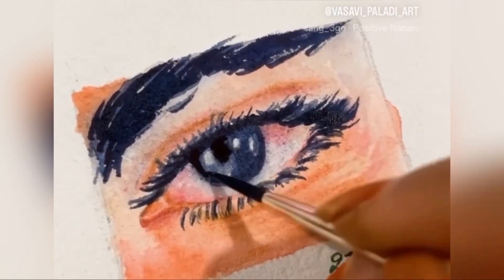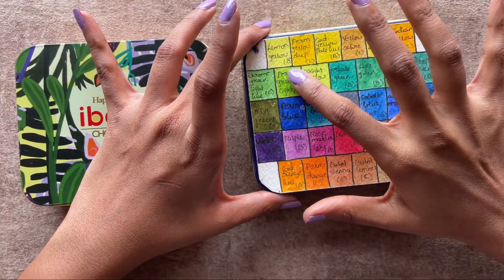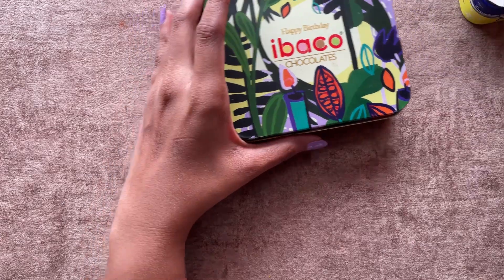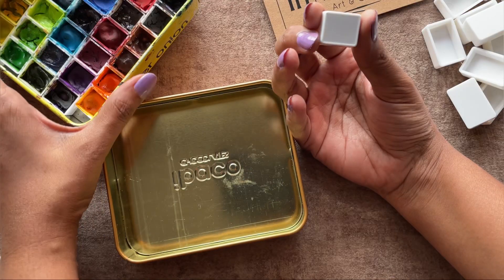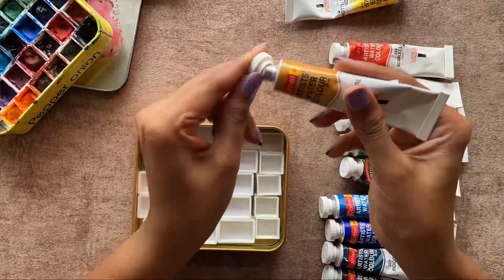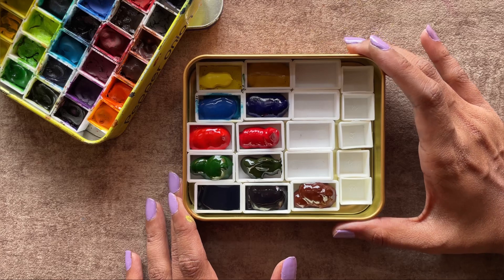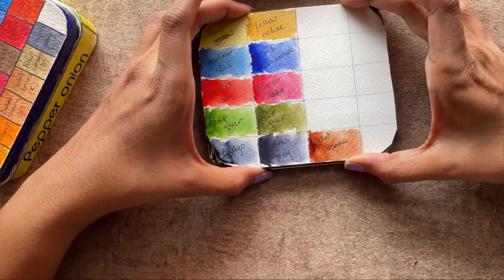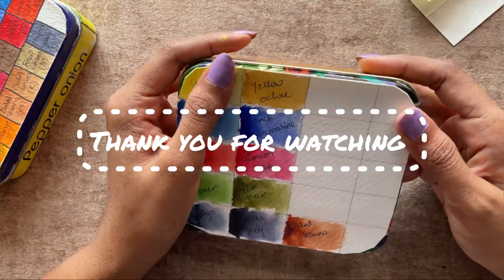7 August 2023